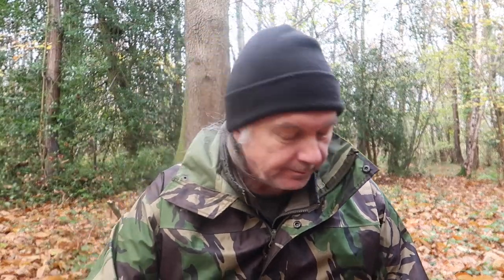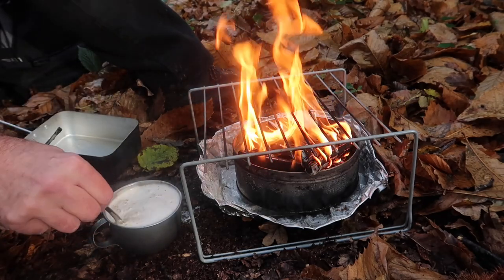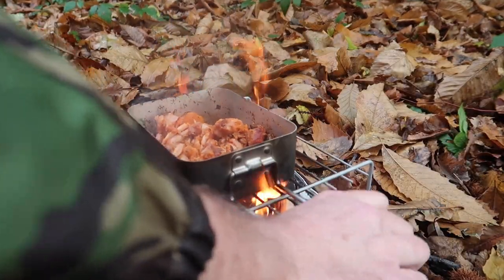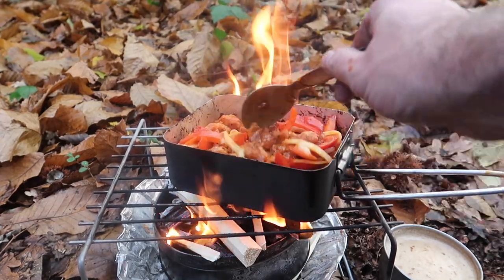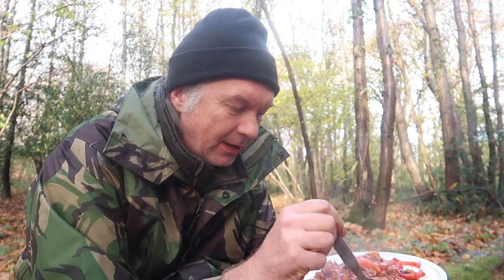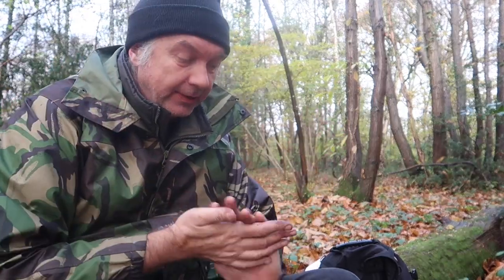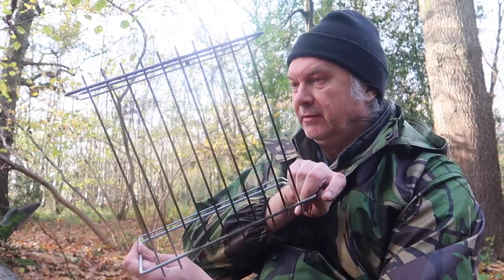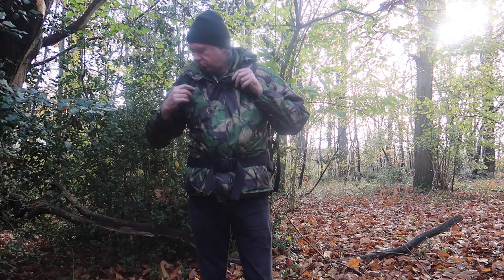Biscuit Tin Firebox...Does It Work?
I used a biscuit tin as a firebox to cook up some honey and sriracha and a coffee on the magic roundabout. I used a grill I found by some bin sheds. Probably a shelf of some sort from a fridge. How well did they perform?